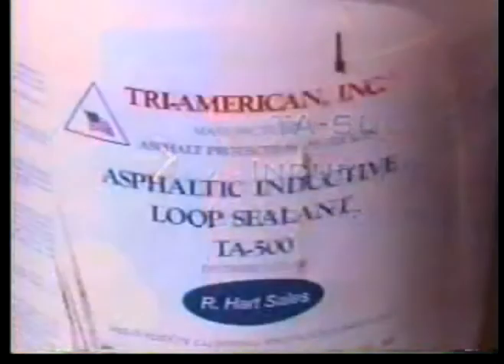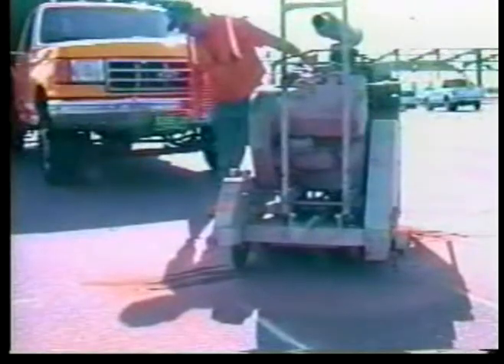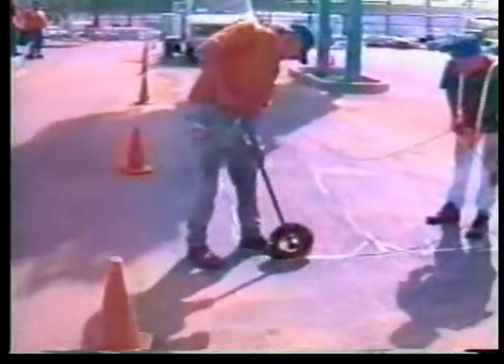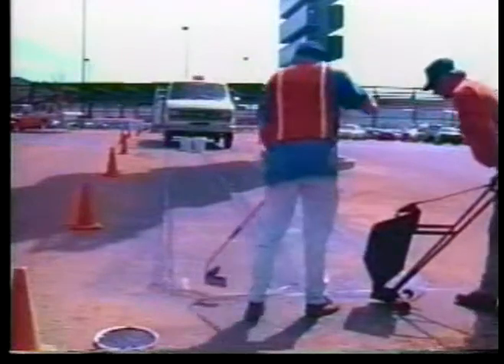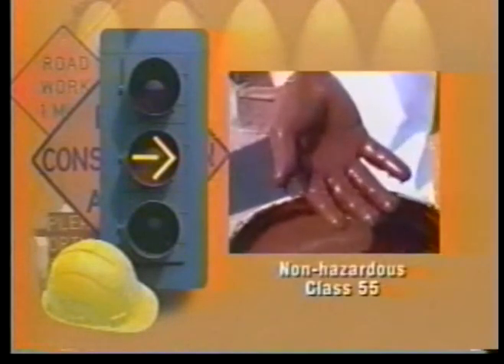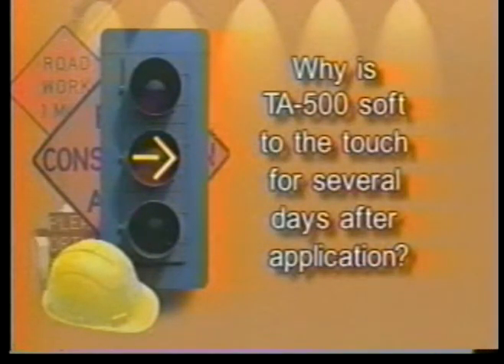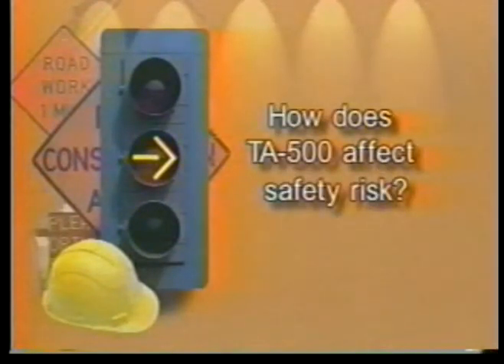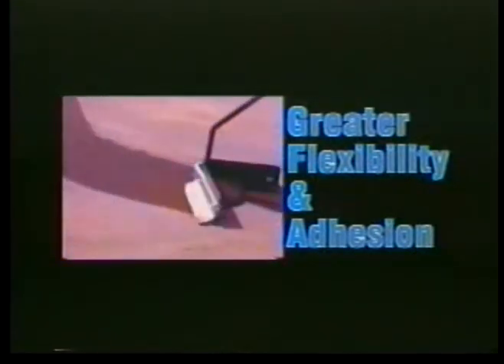Freedom Rock TA-500 Demonstration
TA-500 Loop Sealant Demonstration